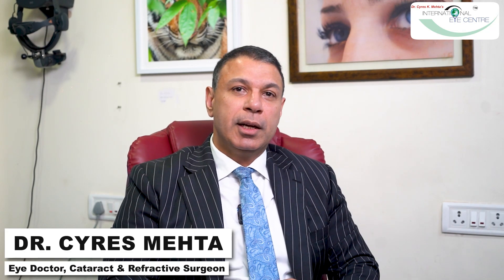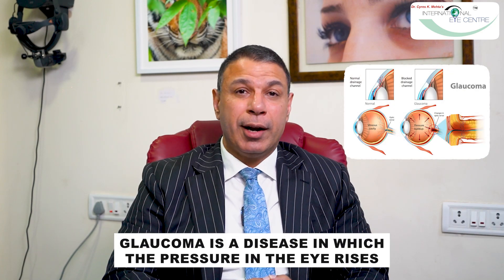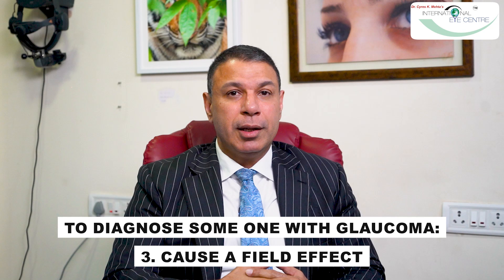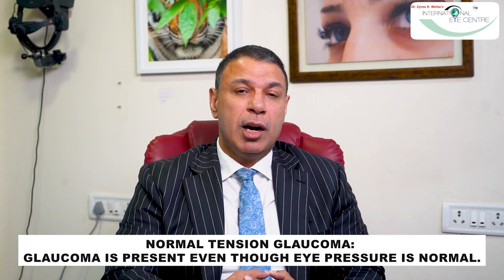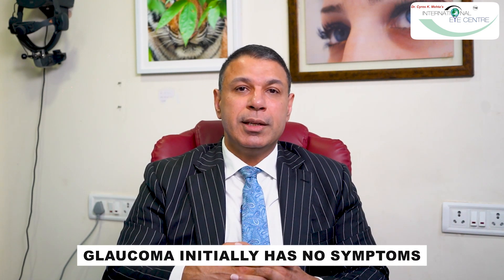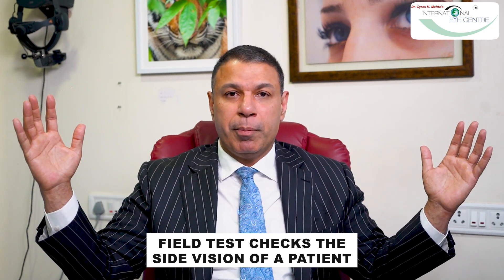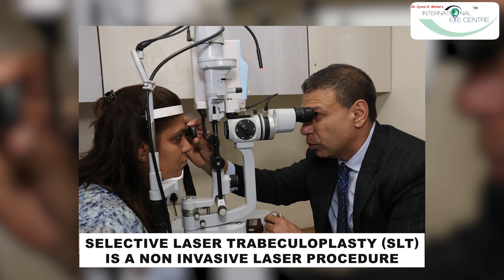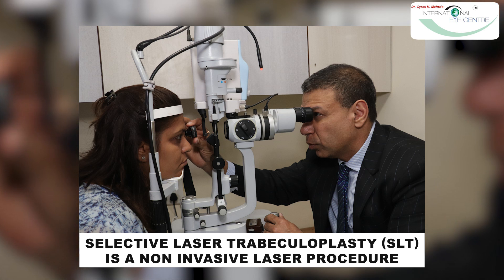Glaucoma: The Silent Threat to Your Vision - What You Need to Know!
Glaucoma is often called the "silent thief of sight" for a reason. Learn about its dangers and how to protect your vision. This video covers symptoms, prevention, and treatment options. Don't let glaucoma steal your sight—stay informed and proactive!

About Dr. Cyres Mehta:

Dr. Cyres Mehta, a leading authority in ophthalmology, guides you through the transformative journey of Laser Vision Correction with SMILE, Cataract Surgery, Glaucoma and more. With over two decades of expertise, Dr. Mehta and his team at the forefront of eye care innovation at the Dr. Cyres Mehta International Eye Centre in Maharashtra, India, have helped countless individuals regain crystal-clear vision and liberate themselves from the constraints of glasses and contacts.

The information regarding various eye problems and treatments presented on this channel is only for general guidance. It should not be construed as medical advice or a guarantee of outcomes, and should never replace the advice provided by a qualified healthcare professional following your eye examination.